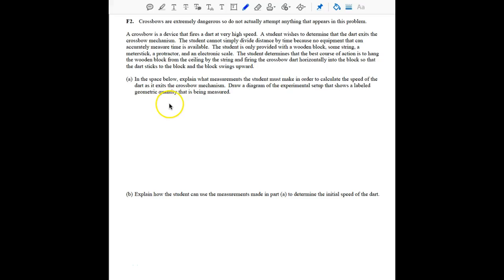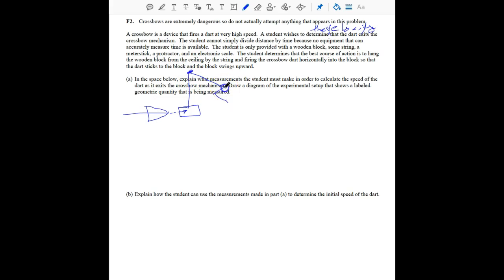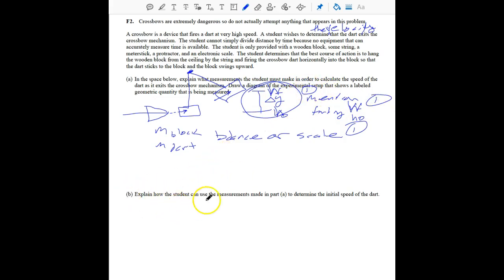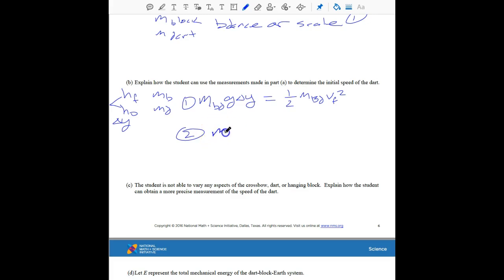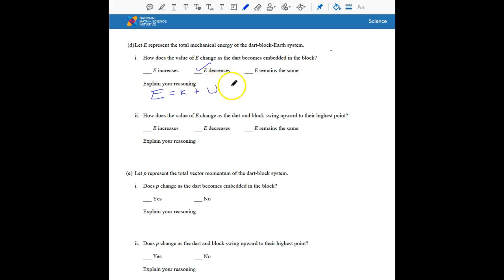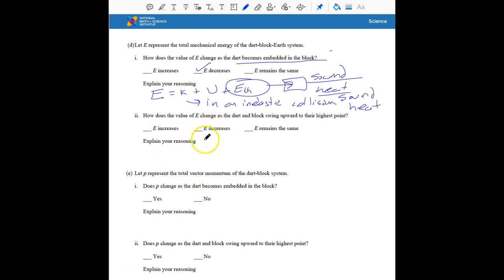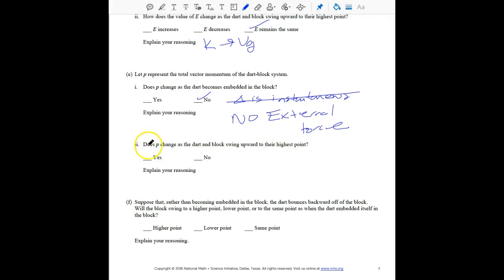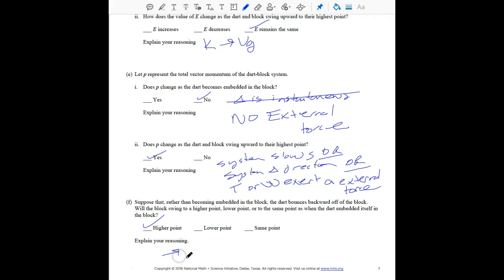Momentum F2 NMSI